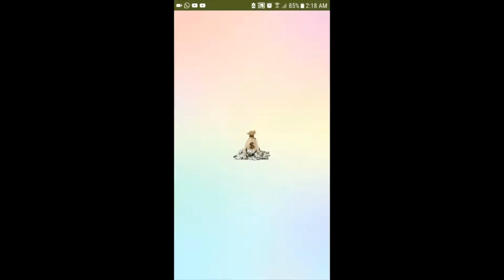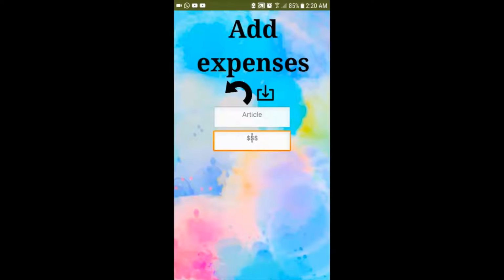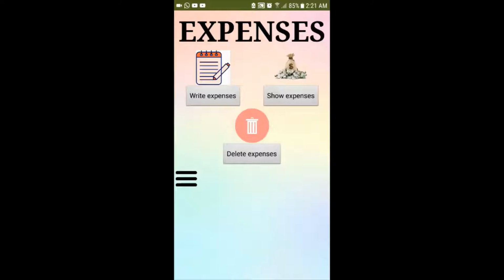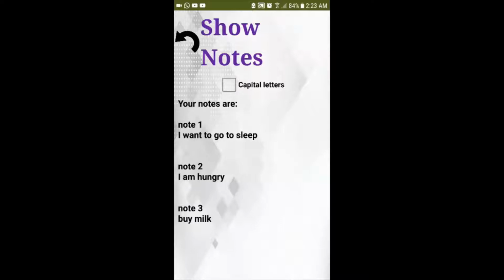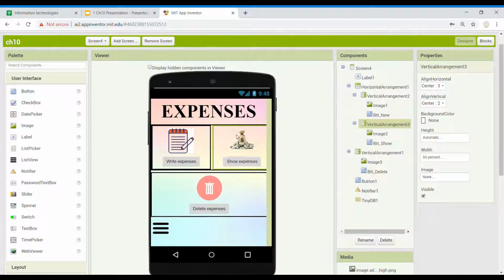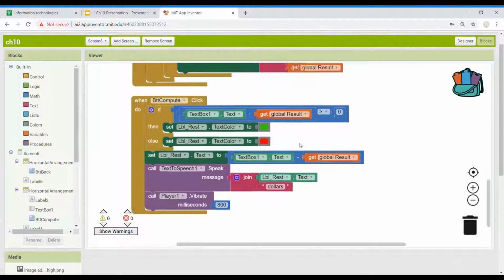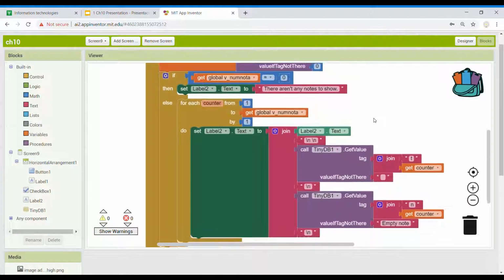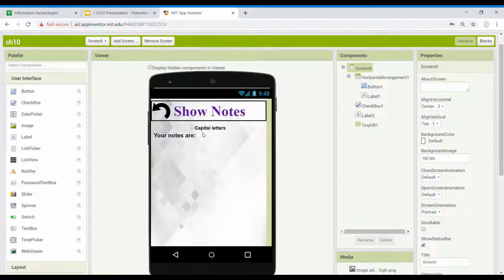Challenge 10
track of expenses